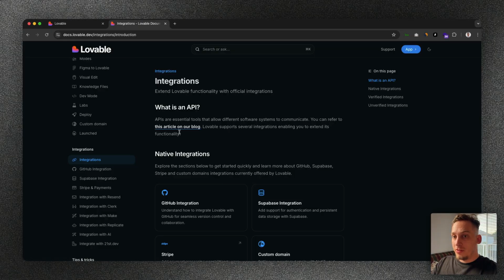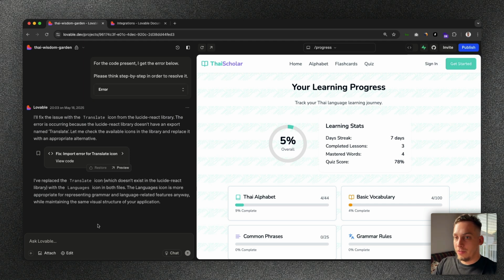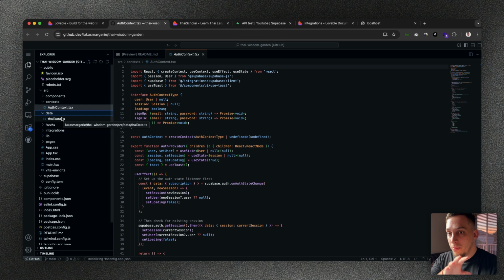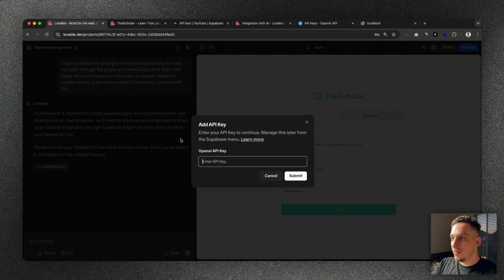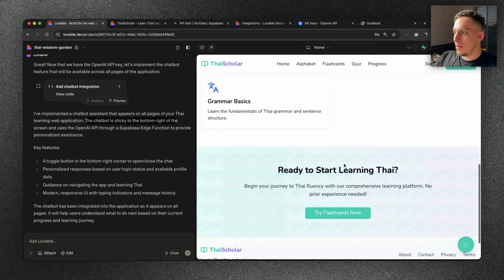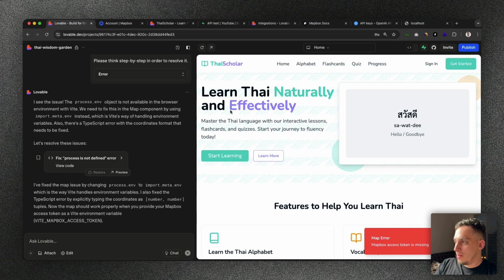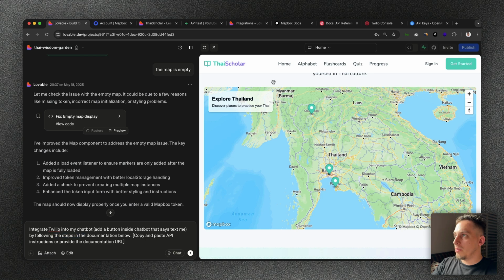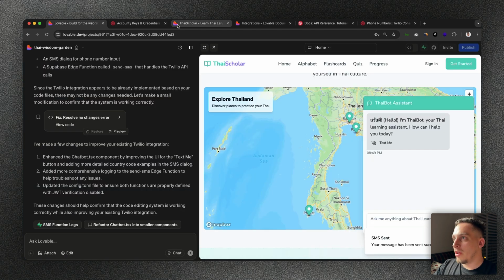How to Use APIs in Lovable: Native, Verified & Unverified Integrations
In this tutorial, I walk you through how to use APIs in Lovable – whether they're native, verified, or unverified.

We’ll connect:
- Superbase (for user authentication & storage)
- Github
- OpenAI (for chatbot support)
- Mapbox (for custom maps)
- Twilio (for SMS automation)

📌 Learn how to:
• Add your API keys
• Connect backends like Superbase
• Build chatbots with OpenAI
• Debug unverified APIs like Twilio and Mapbox
• Understand how Lovable handles integrations

Timestamps:
00:00 – Intro: What are APIs in Lovable?
01:01 – Native Integrations: Superbase & GitHub Setup
06:47 – Verified Integration: OpenAI Chatbot Example
09:44 – Unverified Integration: Mapbox Troubleshooting
13:30 – Bonus Attempt: Twilio SMS Integration (Fails, but we learn!)
22:42 – Final Thoughts + How to Get Support